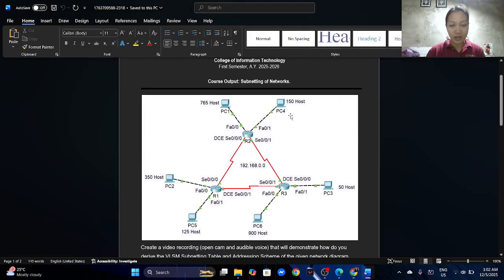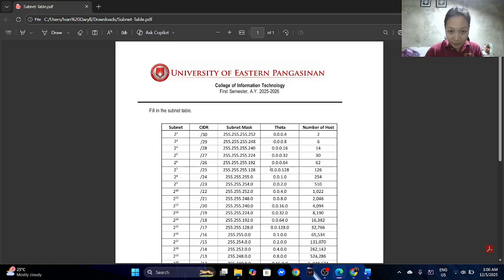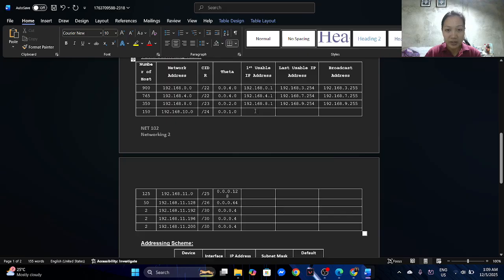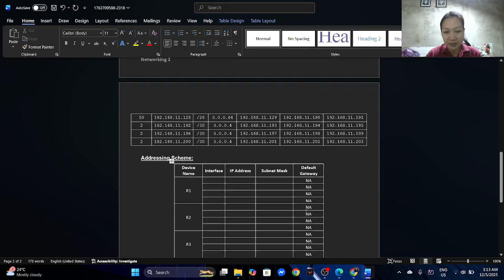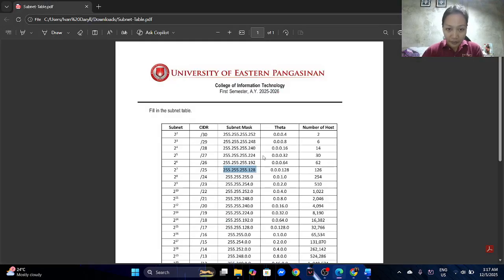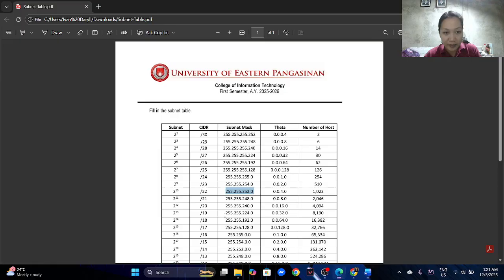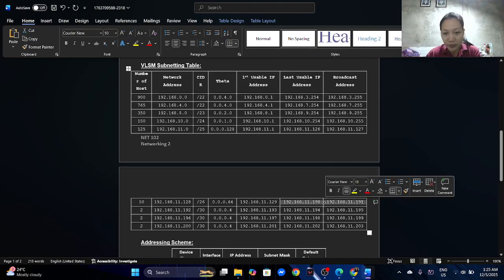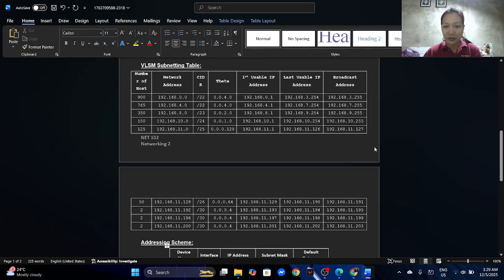NET102 - Subnetting of Networks | Rodelas, Loreanne L.